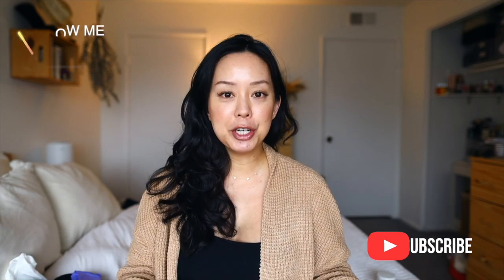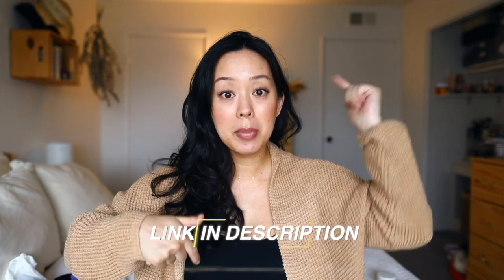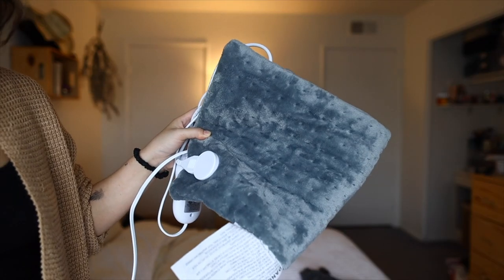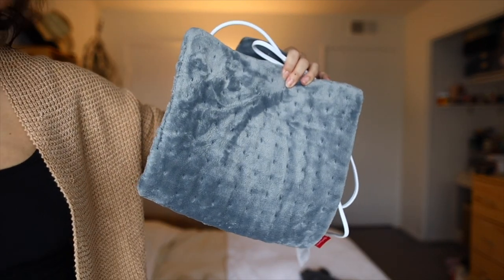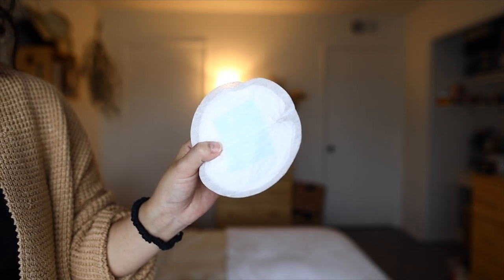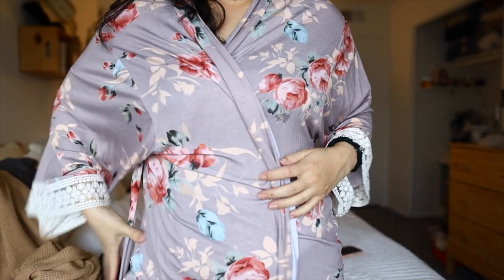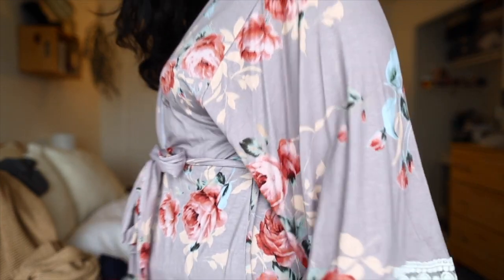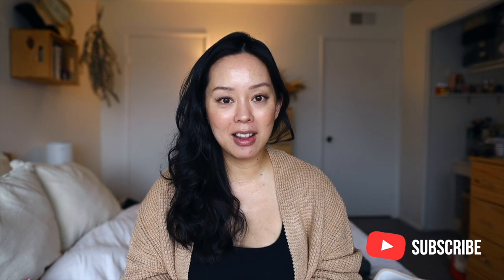Postpartum Recovery Must Haves (c-section)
Here are all my postpartum recovery must haves for new moms. I ended up with an emergency c-section, so these are the products and tips I found most helpful for my postpartum journey to recovery, but I think these products are a must have for any postpartum recovering mom out there.

PRODUCTS MENTIONED
- heat pad
- peri bottle
- compression socks (similar linked)
- disposable breast pads
- re-useable breast pads
- scar gel
- vitamin e

💕 COME SAY HELLO! My social medias

I am honored to be apart of the Dermae Squad for 2020/2021. As part of my year long partnership, I'll organically share products I love from Dermae.